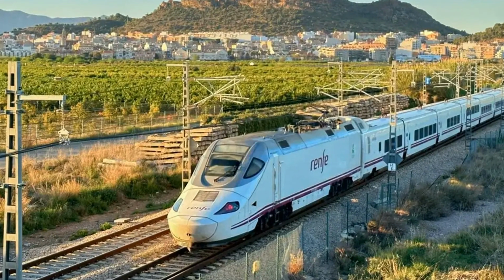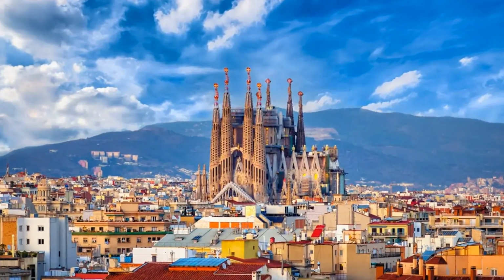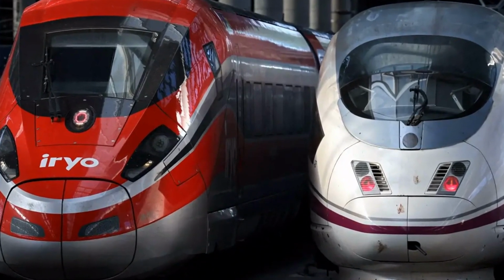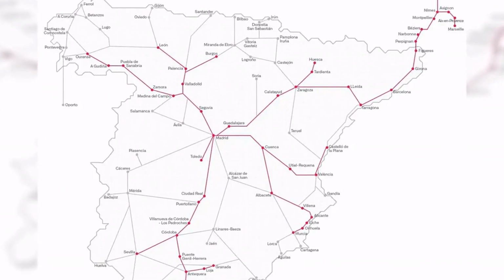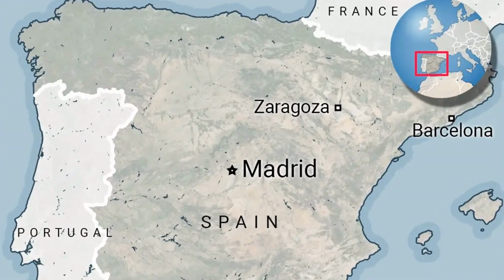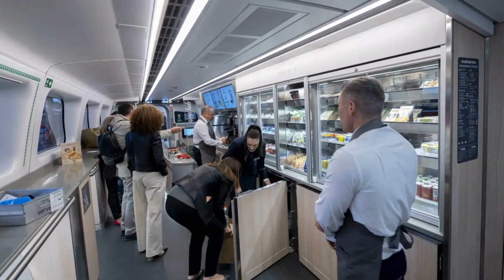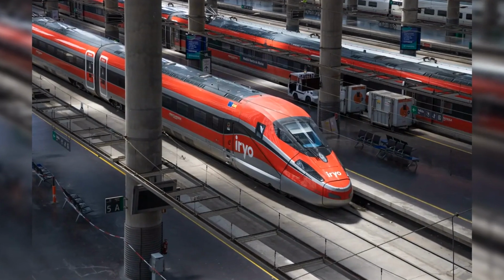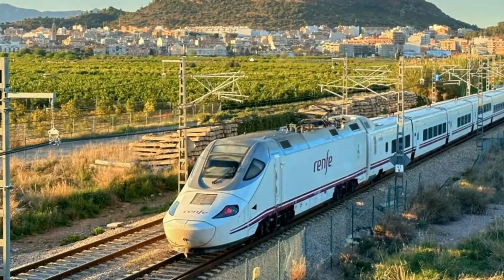The £8.1bn European high-speed rail that puts the UK to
Ready to turn your opinions into cash?
The £8.1bn European high-speed rail that puts the UK to shame